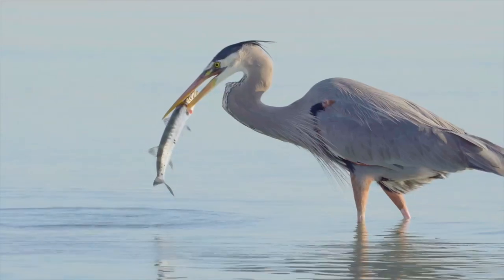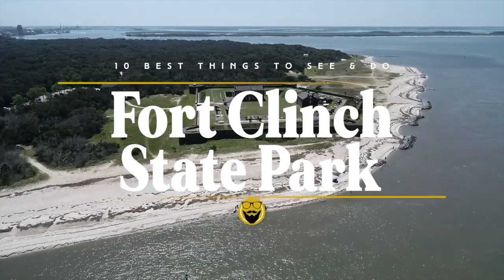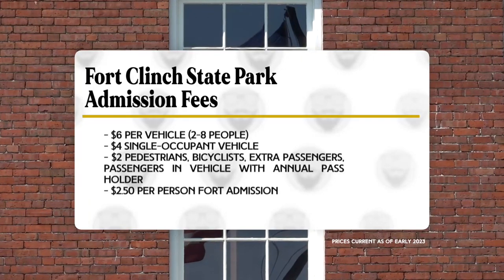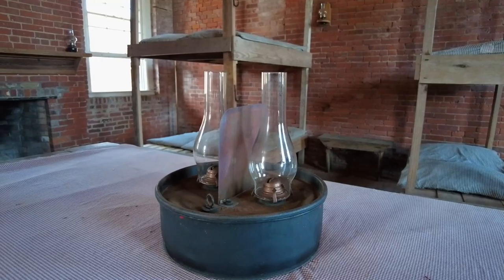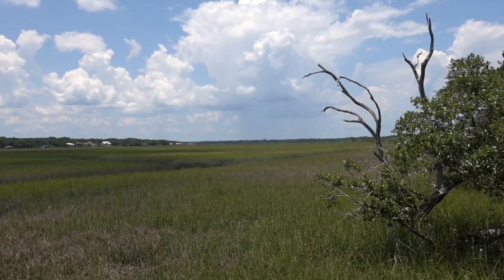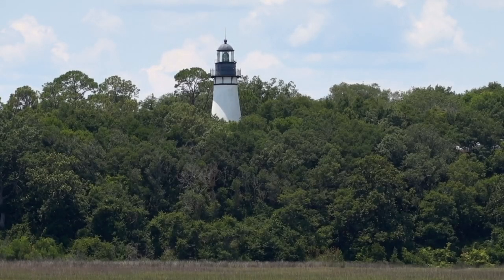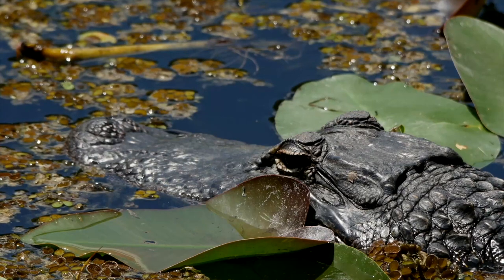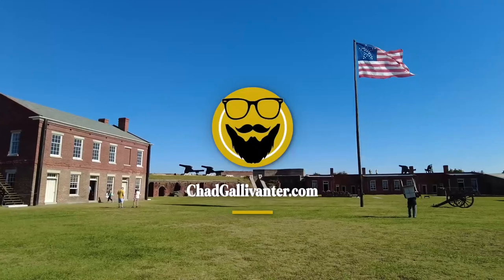10 Best Things to See and Do at Fort Clinch State Park, Fernandina Beach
Nature and history come together at Fort Clinch State Park. Located in Fernandina Beach where the Cumberland Sound and Atlantic Ocean meet, this diverse 14-hundred acre park features maritime hammocks with massive moss-covered live oak trees. Several miles of pristine beach with hard-packed sand can be ridden with large-tire bicycles during low tide.

At its heart is a massive 19th century brick coastal fortification constructed as part of the US military’s Third System of seacoast defense.

The fort was named to honor Seminole War General Duncan Lamont Clinch. It’s shaped like a pentagon, with five sides and bastions on each corner. Designed to mount 70 pieces of heavy ordinance, it was never fully armed and never saw any direct combat.

One of the jewels of the Florida State Park system, there’s a lot to experience here. In this episode, we run down the 10 best things to see and do at Fort Clinch State Park.

🌐 GALLIVANTER WEBSITE/BLOG.

📬 MAIL.

📱 SOCIAL.

📷 GEAR.
Cameras | Sony A7C, Sony RX100 VII, Sony ZV-1
Lenses | Sony FE 24–105 mm F4 G OSS Lens, Sony FE 28-60mm f/4-5.6
Smartphone | iPhone 13 Pro Max
My "Go-To" | DJI Osmo Pocket 2